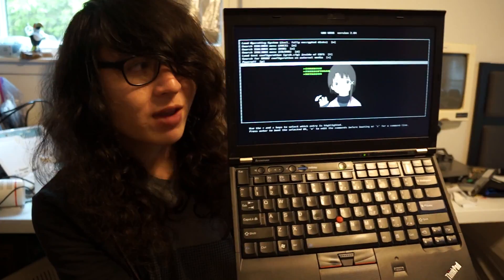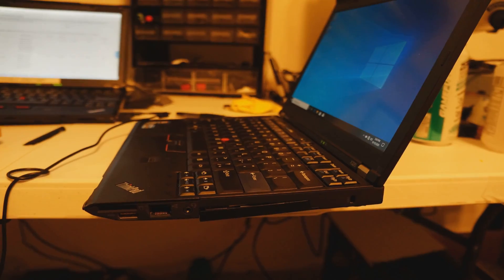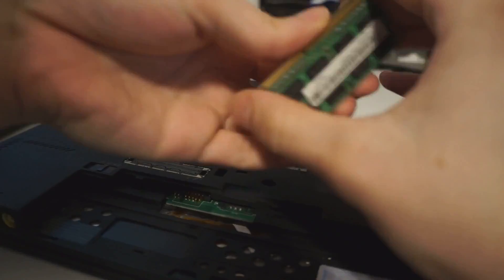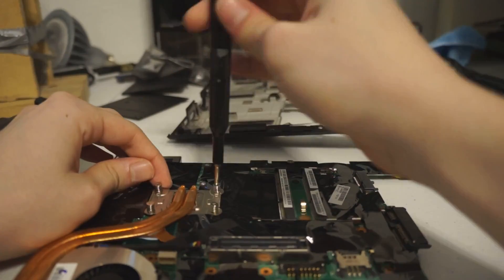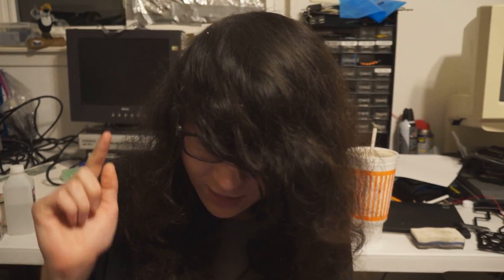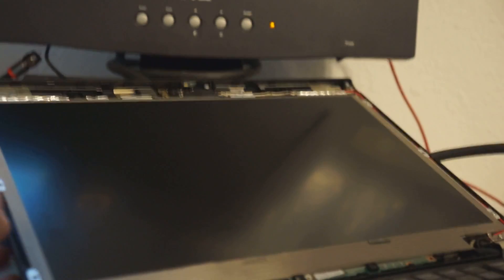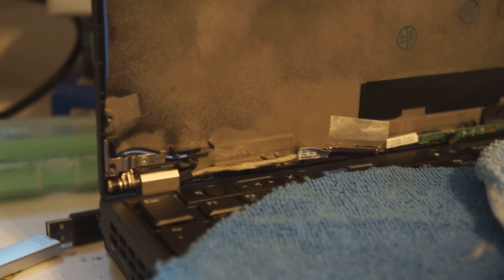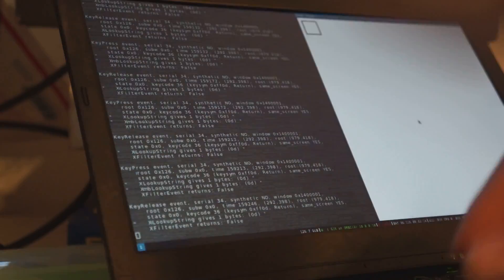Spec Out and Restore of a Badly Refurbished Thinkpad X220! (IPS Coreboot SSD 16GB of RAM)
I max out the ram install a SSD, replace the thermal paste, install a IPS panel, and fix some issues of a bad refurbishing job. As well as installing a nice looking coreboot grub rom.